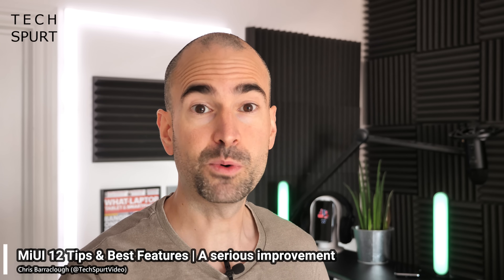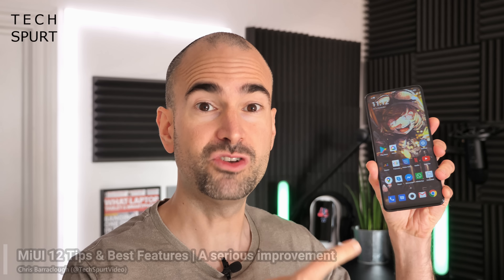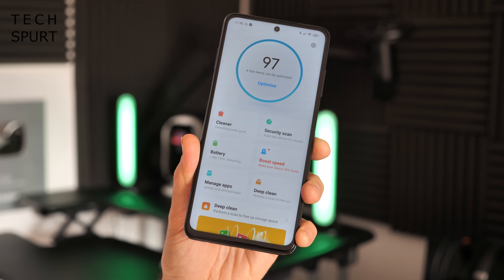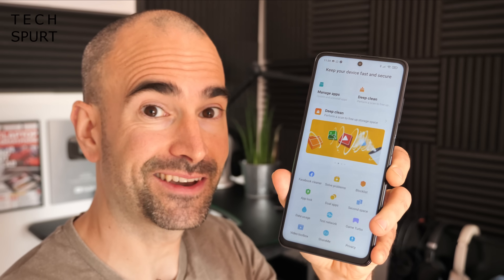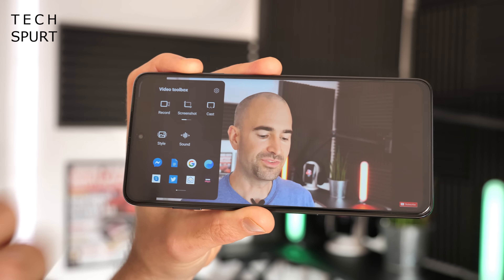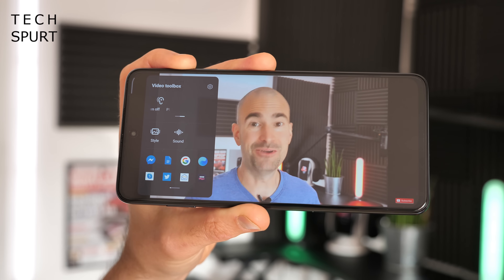Xiaomi MiUI 12 | Tips & Best Features Guide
XIaomi's MiUI 12 launcher is rolling out globally to phones like the Mi 8 and 9 and those Redmi Notes, and now comes packed on the Poco X3 NFC and other fresh mobiles. I really love those MiUI 12 updates, so here's a closer look at some of the best new features, showing you how to get started with your Xiaomi phone.

One of my favourite upgrades on version 12 of this launcher is the Super Wallpapers. You can get this downloaded in APK form if your handset doesn't support it with vanilla MiUI - check out the XDA Devs guide on how to install them:

Xiaomi has also added an apps tray, upgraded the Game Turbo tool and added the Video Toolbox feature. Game Turbo is ideal for your PubG or CoD Mobile sessions, with performance boosting and shortcuts to floating window apps. Those floating windows can also be called up when a notification pops in, or from the recent apps tray.

If you haven't had the MiUI 12 upgrade yet, no worries. Xiaomi regularly updates with the rollout schedule, over on its website. And the Mi 10 (standard and Pro) will be getting the Android 11 update imminently as well, in a refreshingly timely fashion!